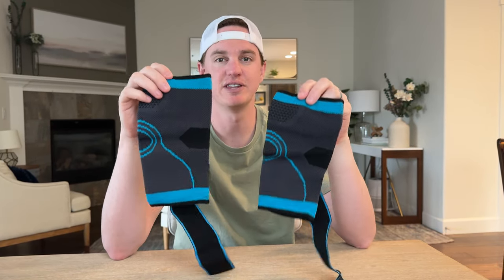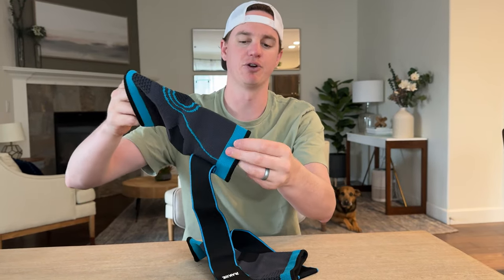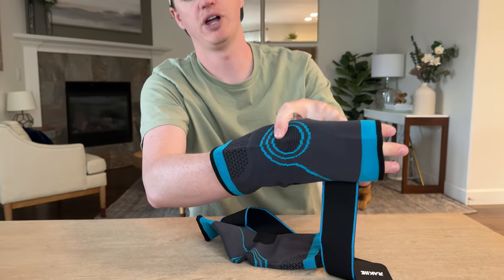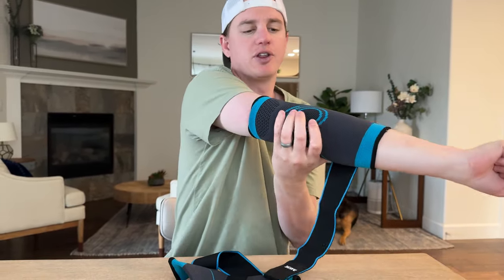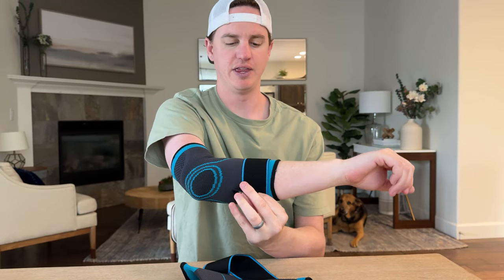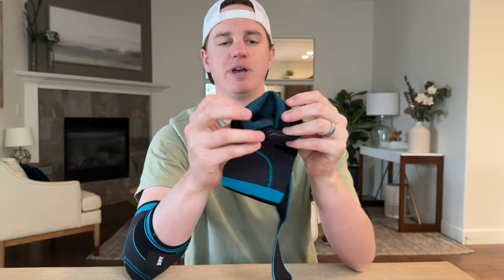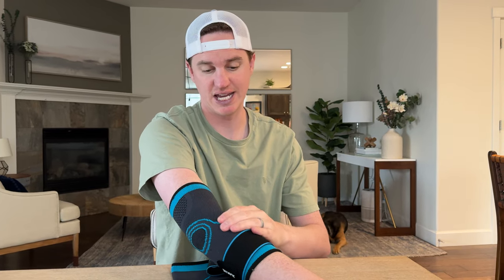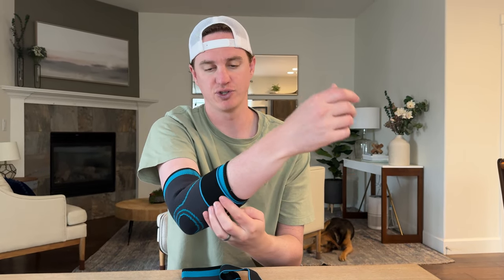Close up view of the Rakiie Elbow Compression Sleeves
Check out this Rakiie elbow compression sleeves, perfect for athletes